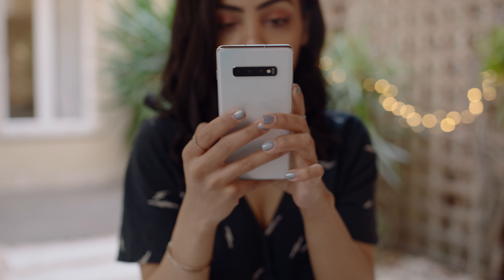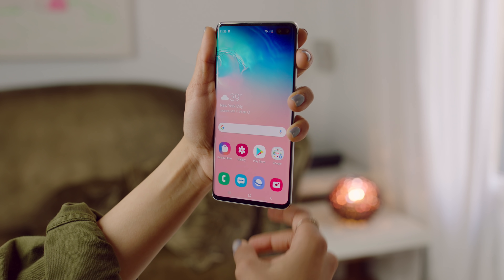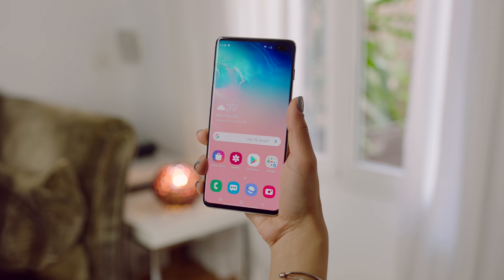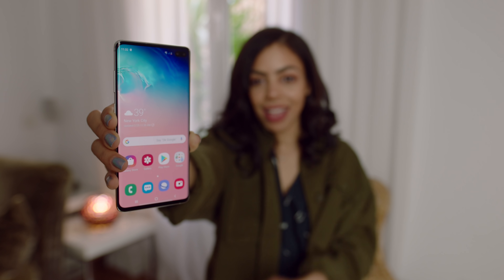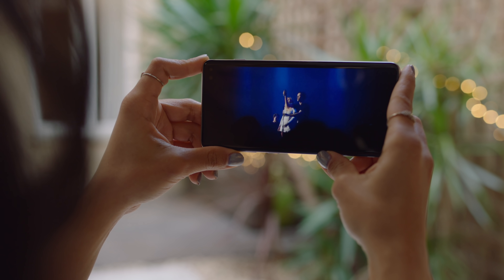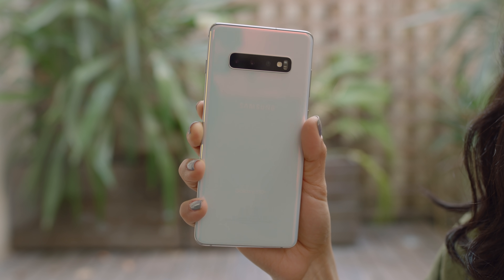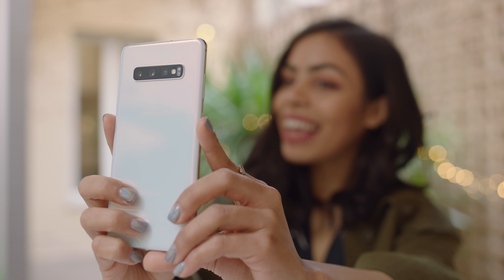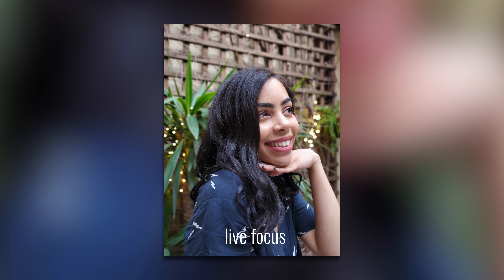Galaxy S10 Plus - 48 Hours Later!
Samsung Galaxy S10 first impressions 48 hours later! Full S10 review and camera comparisons coming soon!